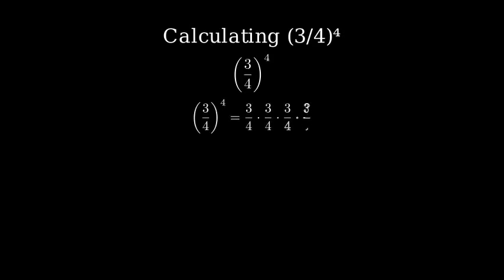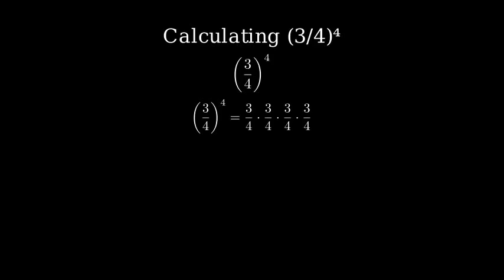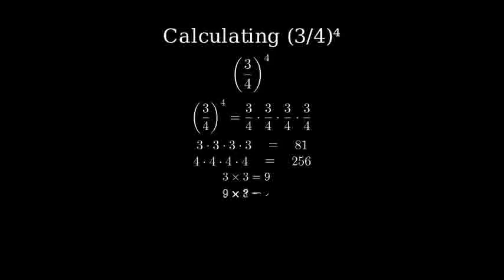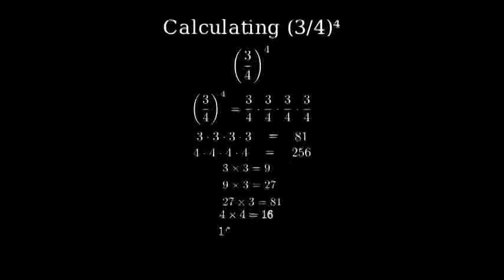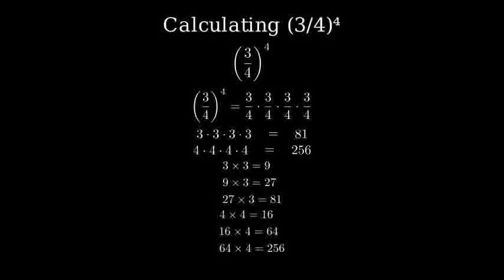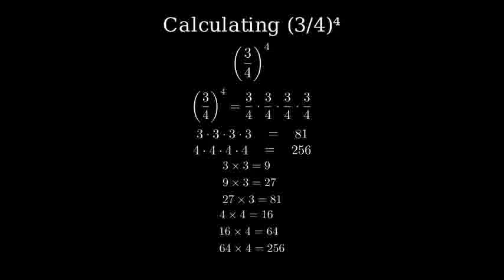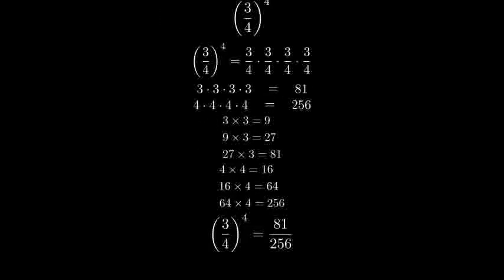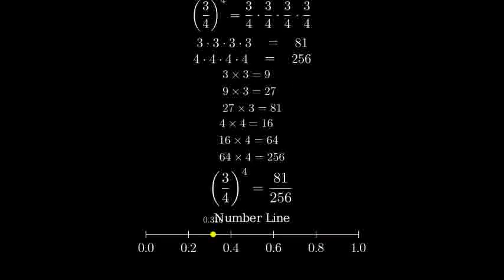What is (3/4)^4 ? Three-Fourths Raised to the Fourth Power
To calculate (3/4)^4, we need to raise the fraction 3/4 to the power of 4.

2. When multiplying fractions, multiply the numerators (top numbers) together and the denominators (bottom numbers) together:
   (3 * 3 * 3 * 3) = 81 (numerator)
   (4 * 4 * 4 * 4) = 256 (denominator).

3. The result is 81/256.

This is the result of raising the fraction 3/4 to the fourth power.